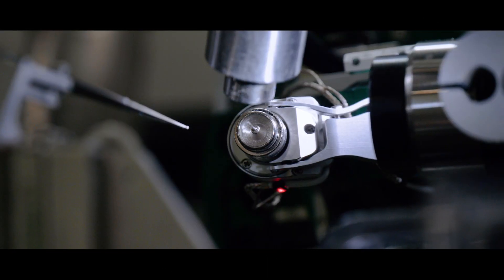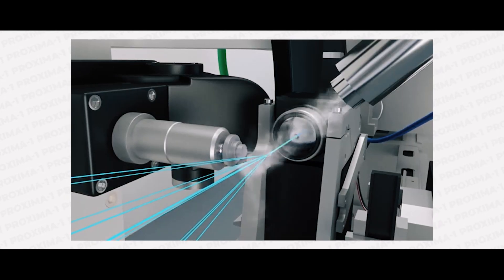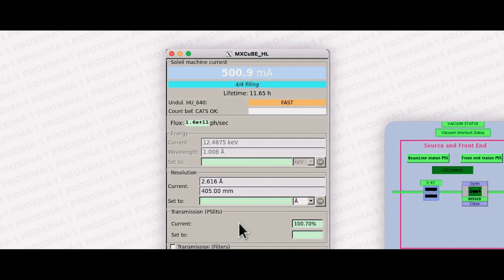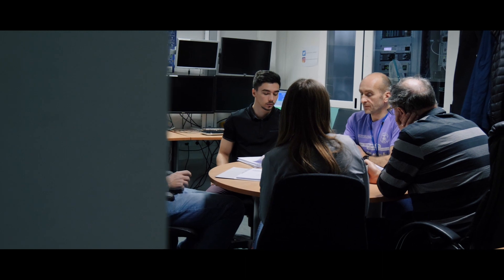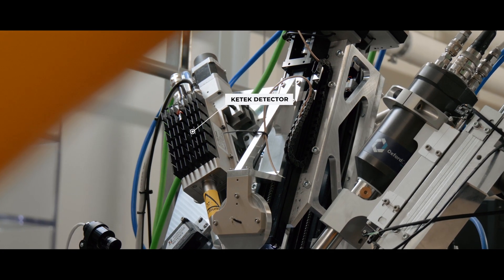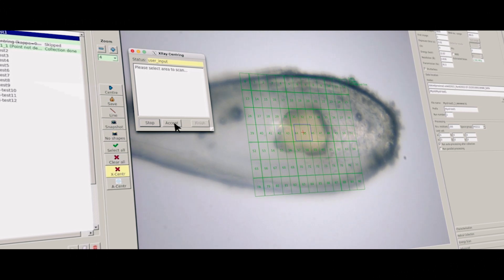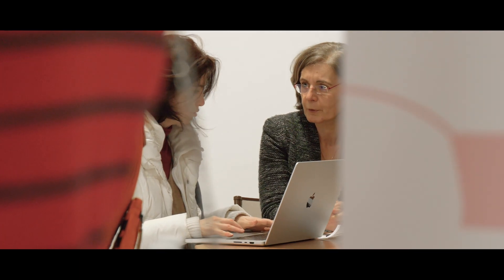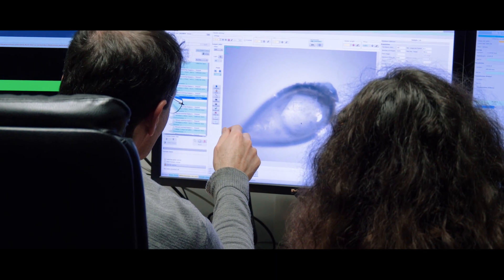Introducing PROXIMA-1 Beamline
PROXIMA-1 operates within the biology and health scientific section (HelioBio) of SOLEIL to complement the integrated structural biology approach made available at SOLEIL. Operational since March 2008, PROXIMA-1 delivers an intense, nearly parallel and tunable x-ray beam for measurements at high resolution or from large unit cell dimension crystals. As such, it is one of the two beamlines for macromolecular crystallography, together with PROXIMA-2A. Equipped with a very large surface area detector and coupled to a fast sample exchange robot, the instrument allows for a high throughput of numerous protein crystals in record time. Advanced data collection strategies are routinely set when taking advantage of the latest generation three-circle Chi geometry goniostat, opening the experiments for complex experimental phasing.

◦ Chapters
00:00 Generic
00:15 Introducing of PROXIMA-1 Beamline